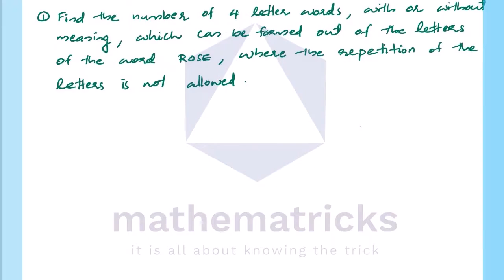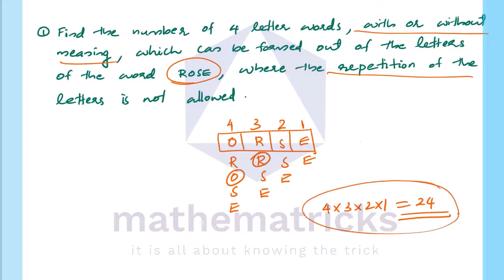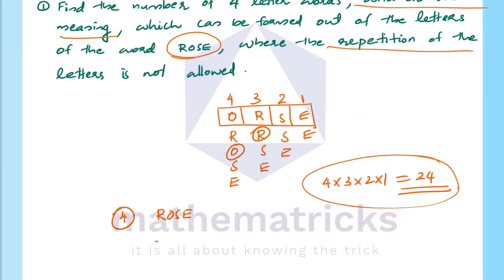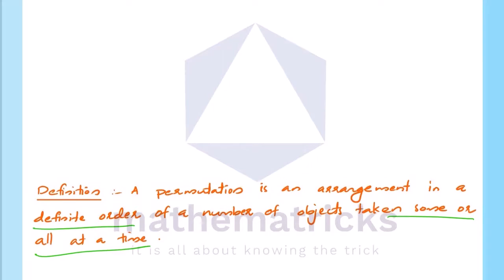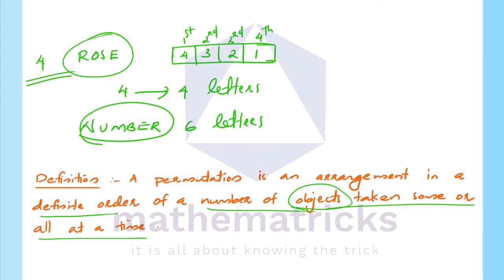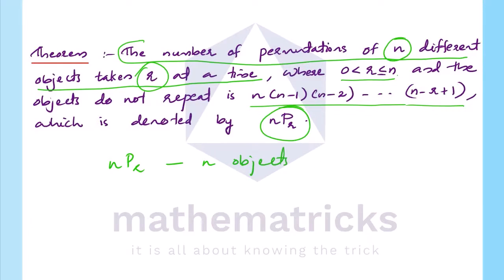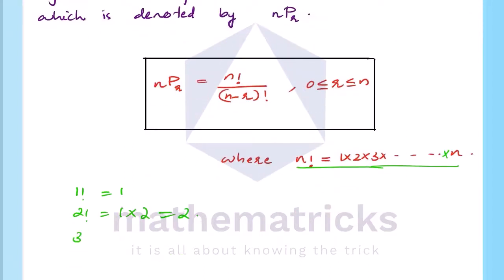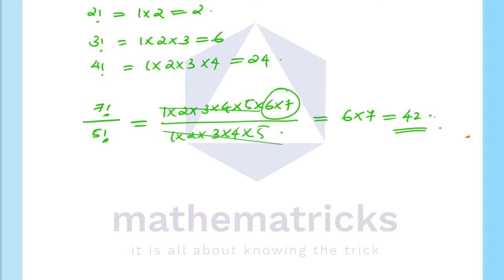Permutations of distinct objects|Class 11 Maths Chapter 7|Permutations and Combinations|Malayalam|+1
TOPIC:Permutations of distinct objects